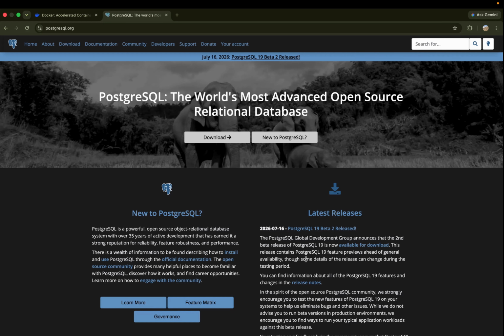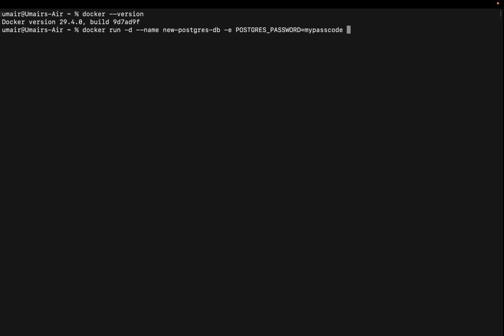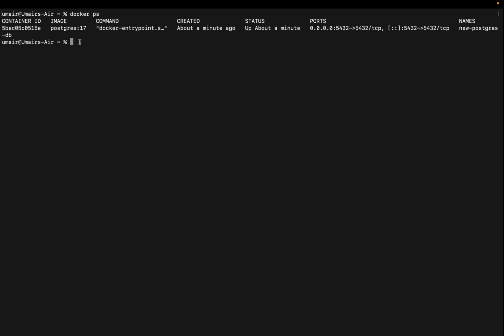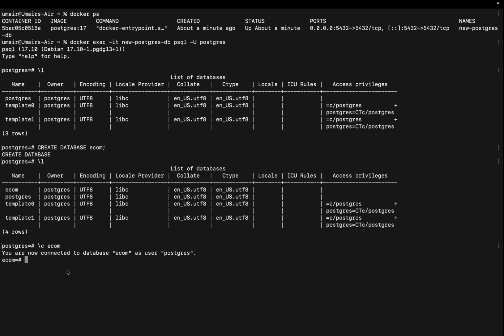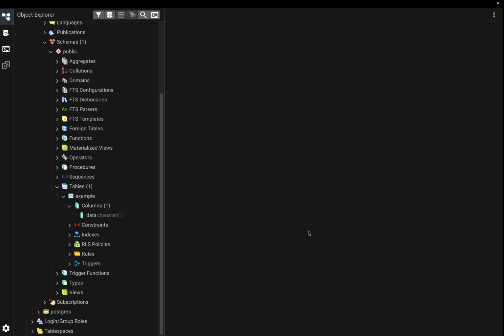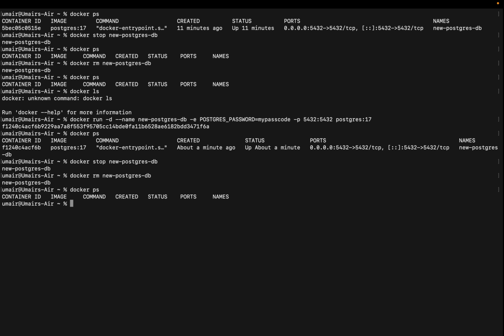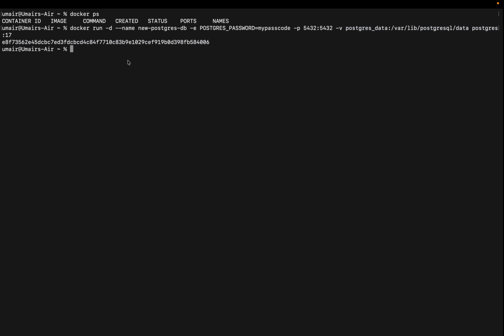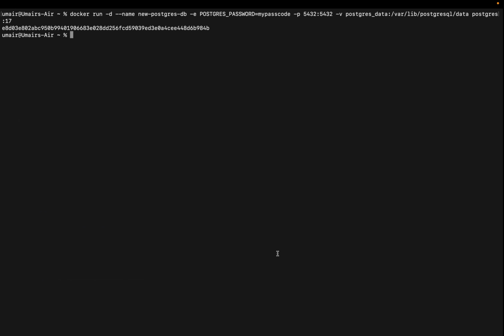Run PostgreSQL Locally with Docker (Complete Setup Guide for Developers)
Learn how to run PostgreSQL locally using Docker and connect to it using psql, PGAdmin, and connection strings inside your applications.

This complete beginner-friendly tutorial walks through everything you need to start using PostgreSQL for local development without installing it directly on your machine.

In this video you'll learn:

✅ Run PostgreSQL inside a Docker container
✅ Understand Docker images and containers
✅ Configure PostgreSQL environment variables
✅ Map PostgreSQL ports
✅ Connect using the psql CLI
✅ Create databases and tables
✅ Connect using PGAdmin
✅ Generate PostgreSQL connection strings
✅ Use PostgreSQL in Node.js, Express, Prisma, Drizzle or any backend project
✅ Persist your database using Docker Volumes
✅ Understand why data is lost when containers are removed
✅ Fix data persistence using Docker Volumes

By the end of this tutorial you'll have a complete PostgreSQL development environment running locally using Docker.

Topics Covered

• PostgreSQL
• Docker
• Docker Desktop
• PostgreSQL Docker
• Docker Volumes
• psql
• PGAdmin
• Connection Strings
• Local Database Setup
• Node.js
• Express
• Prisma
• Drizzle ORM
• Backend Development
• SQL
• Database Tutorial